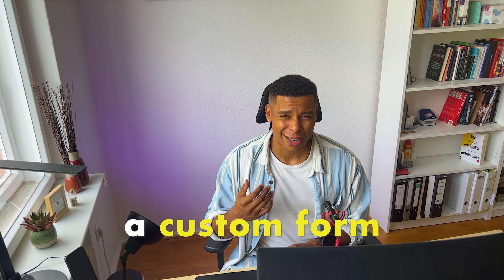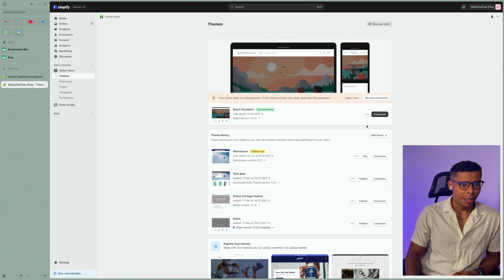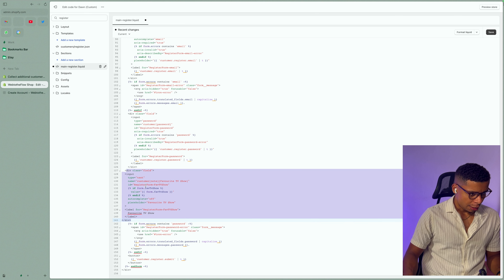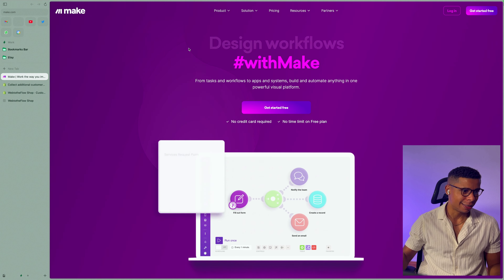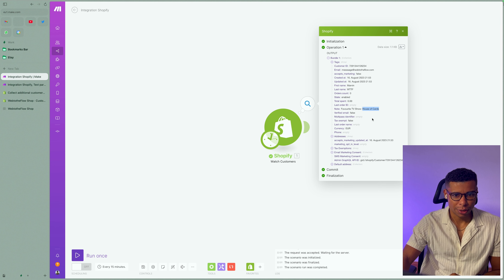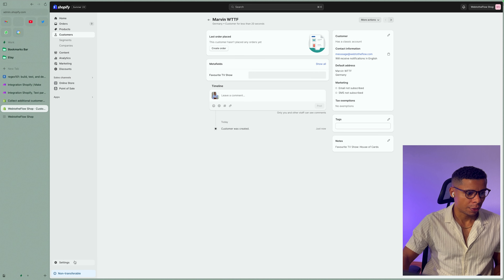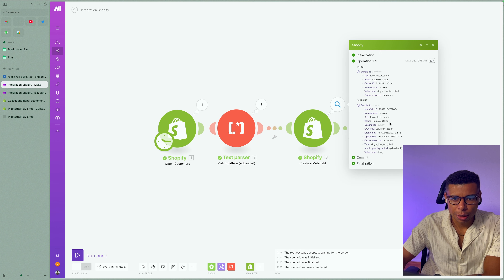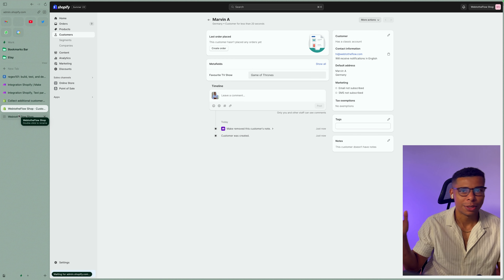Shopify Custom Form Fields - Build & Automate Forms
Join The No-Code Integrator Community for FREE:
(You'll get access to the Free No-Code Integrator Course too!)

Today, we will find out how to create a custom form within Shopify and save that data into custom fields for your customers. We'll explore how to achieve this without relying on expensive or bloated apps from the Shopify App Store.

You'll be learning about:
👉 The struggle of creating a custom form in Shopify and my solution
👉 How to update permissions and adjust customer additional fields
👉 Automating the process with custom fields